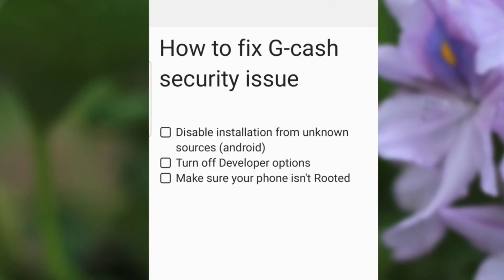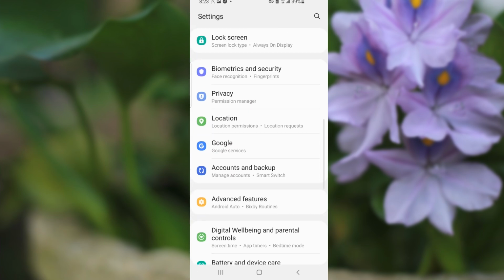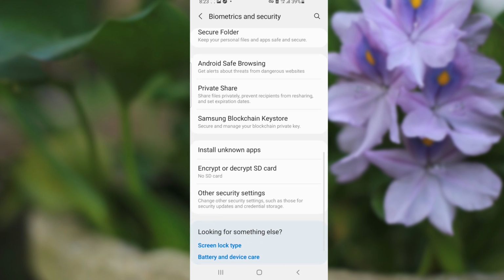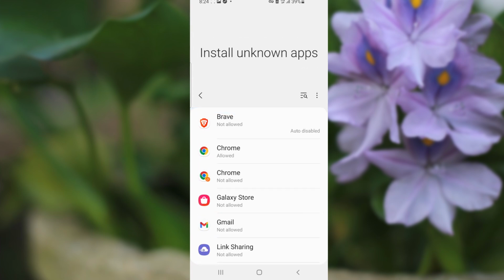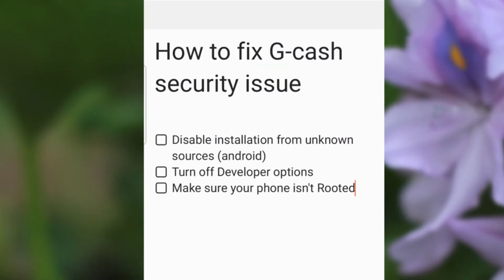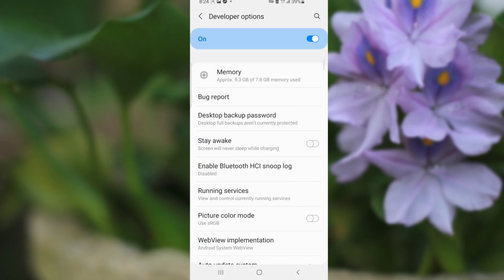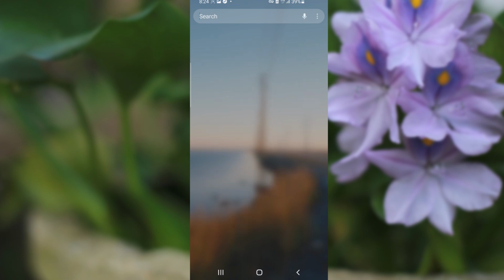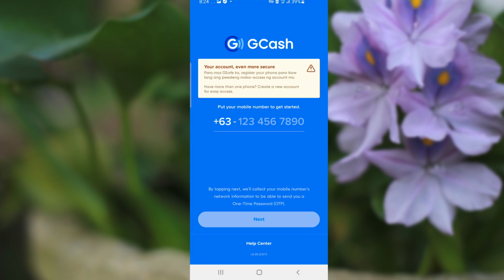Gcash: system detected that the device you are using has settings that are not secure (Easy fix)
if you get this error message in Gcash which says "Hello! Our system detected that the device you are using has settings that are not secure" Para magamit, pumunta sa 'Settings' at i-turn off pareho ang Developer Option at
'Unknown Source settings. the in this tutorial I will guide you on how to fix this problem.